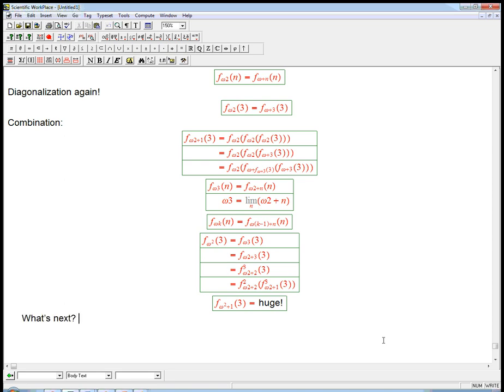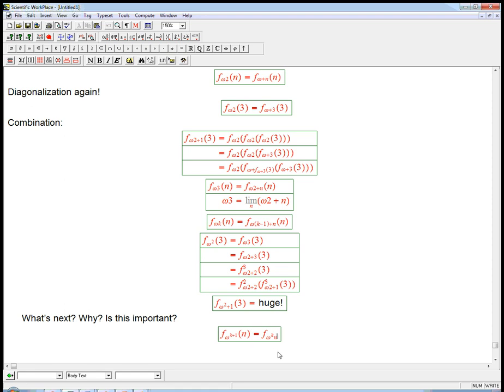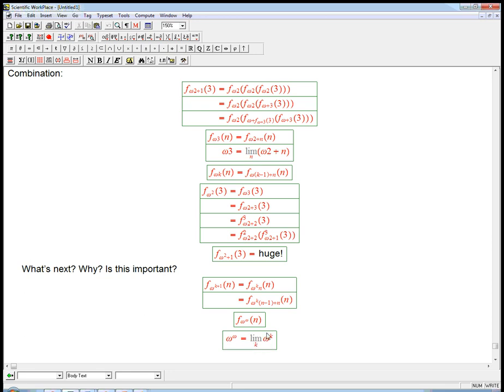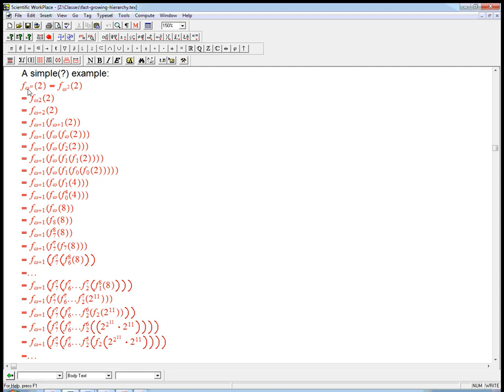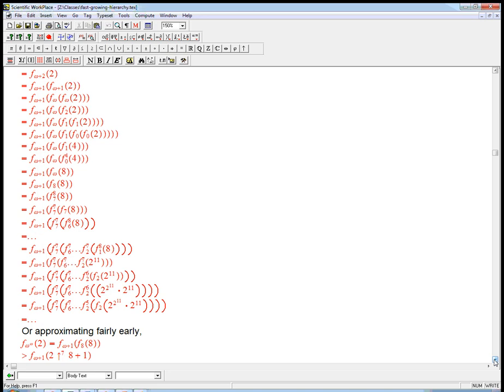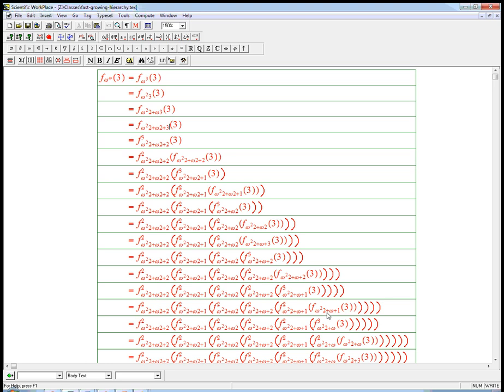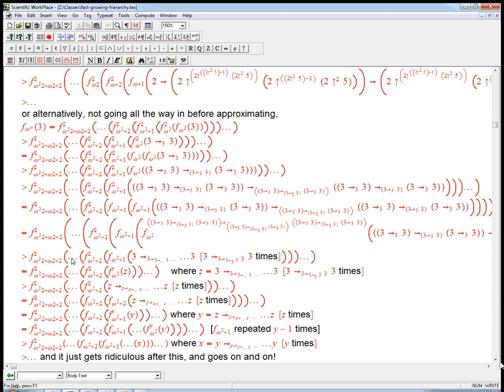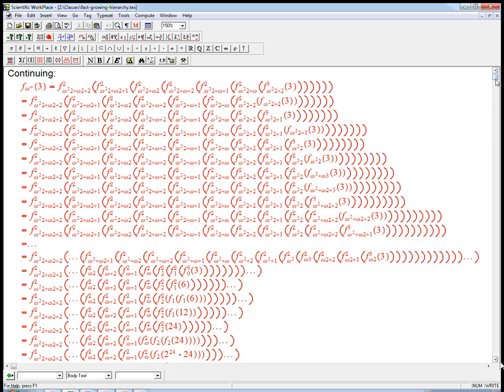Ridiculously huge numbers (part 8)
Continuation of part 7, where we come close to maxing out ordinal arithmetic as a way of labeling fast-growing functions. In the next part we'll see one reason to come so far into the world of ridiculously huge numbers.